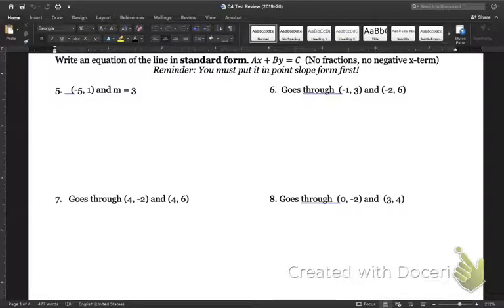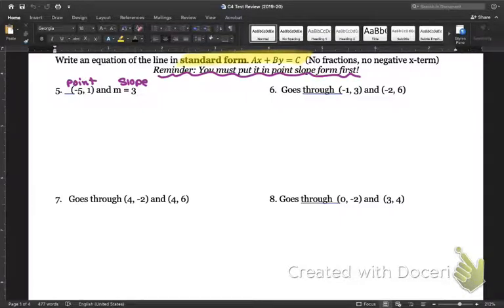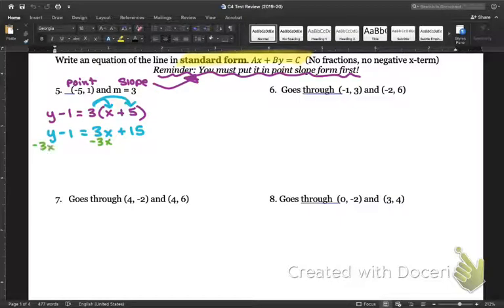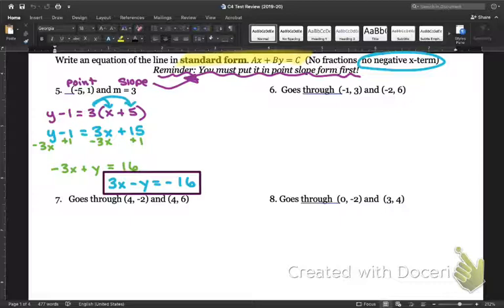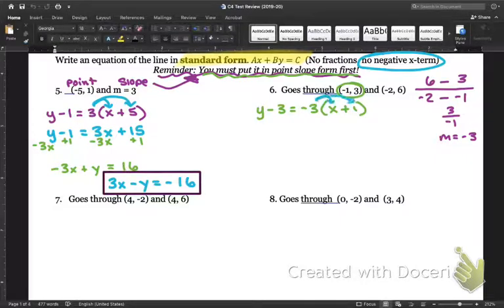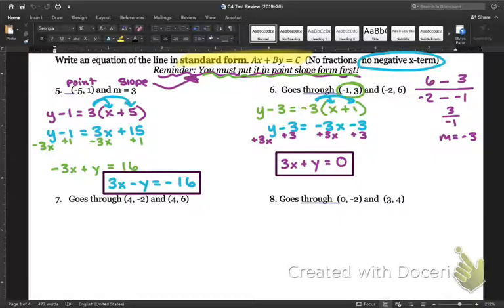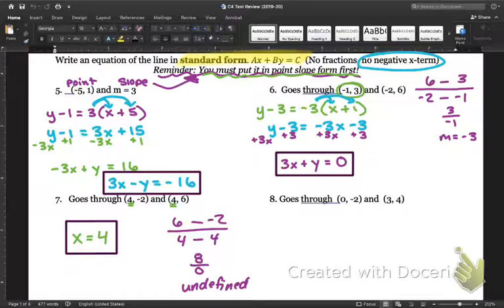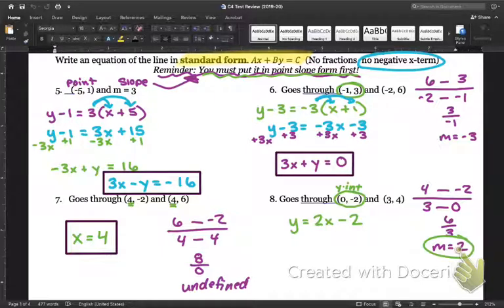C4 Test Review #5-8